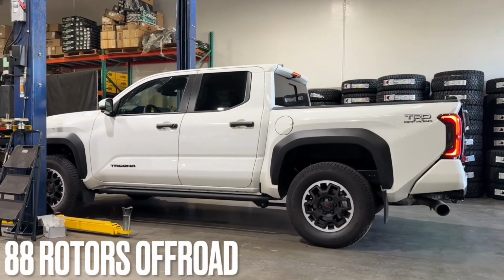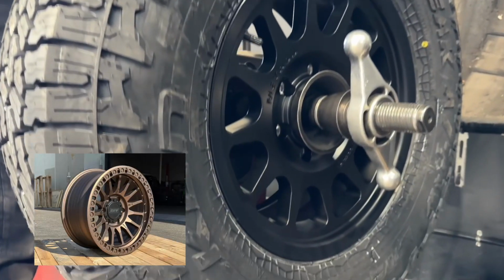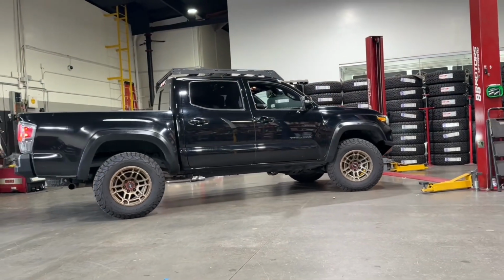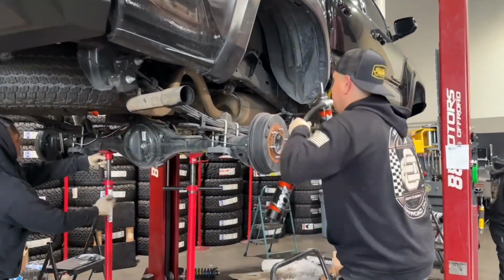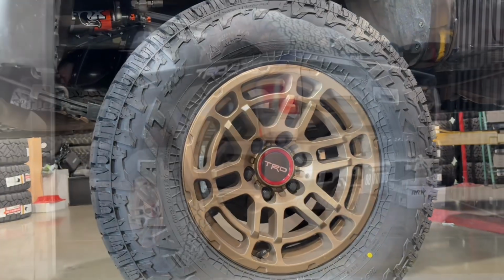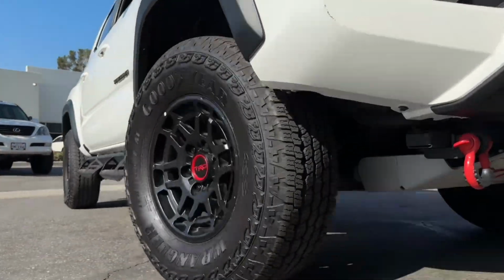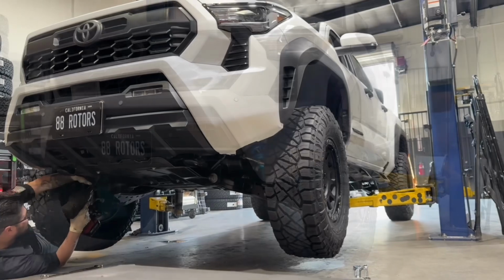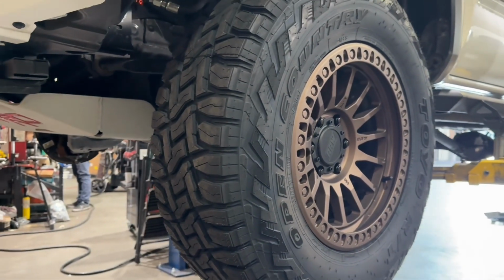2024+ TOYOTA TACOMA FOX PES DSC EVO & KING PACKAGES & RRW RR7-V FLOW FORM WHEELS!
Here's the latest 88 Rotors Offroad compilation of Toyota Tacoma Trucks!! We also showcase the newly released RRW RR7-V FLOW FORM Wheels! These are HOT HOT HOT and the latest design with a simulated beadlock. Links below to purchase:

3G TACOMA PARTS:
EIBACH PRO TRUCK STAGE 1 LIFT: